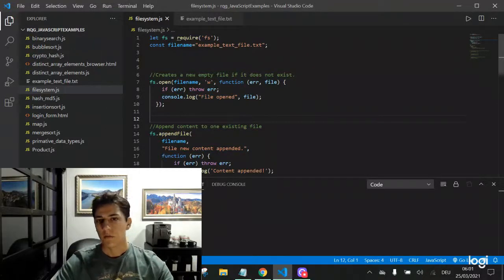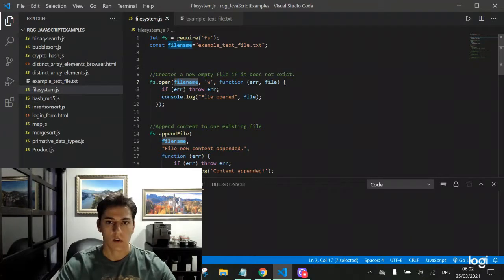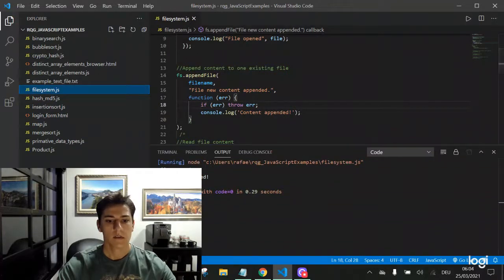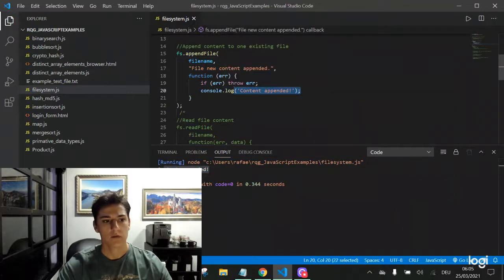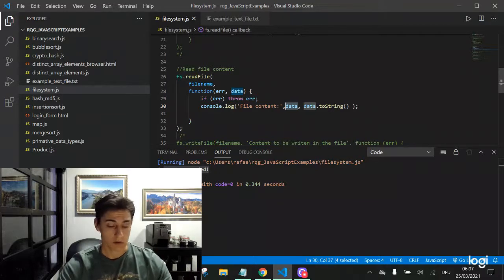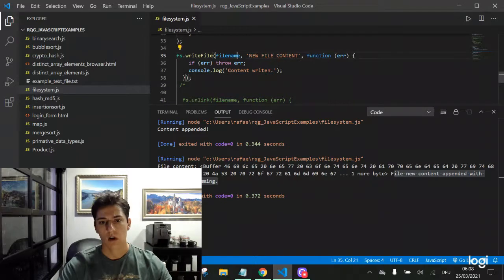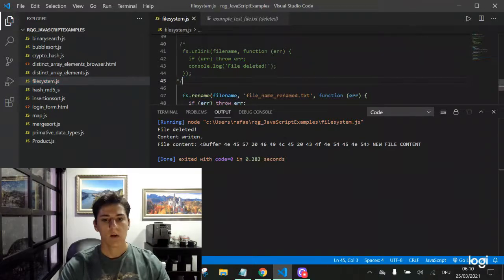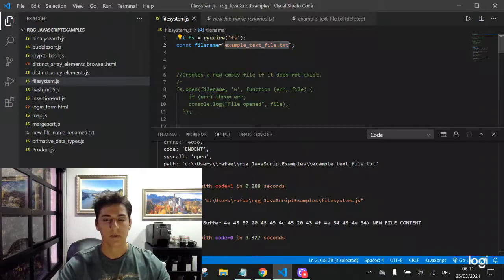File system management with node.js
Lets see how to write, read, delete, append, create or renamed files in local file system using node.js.